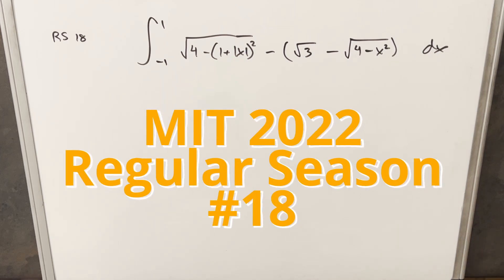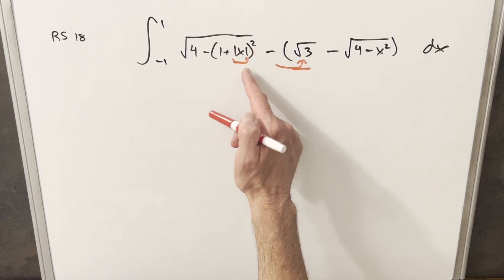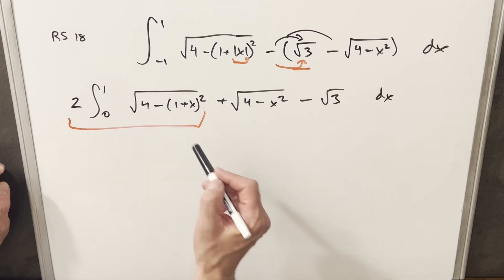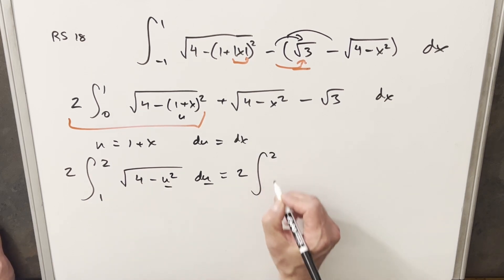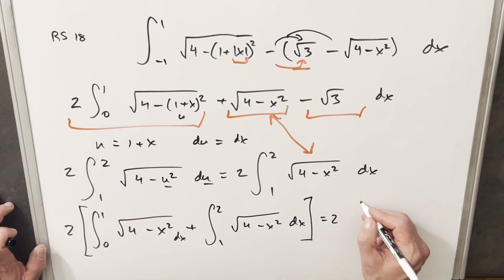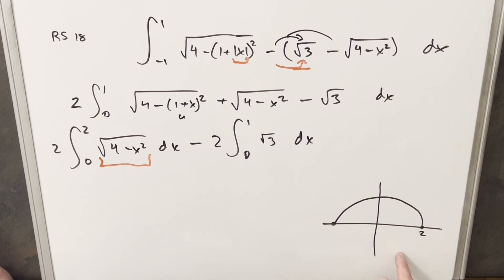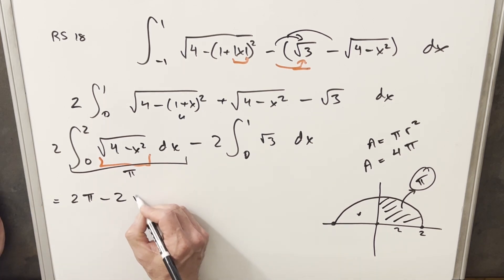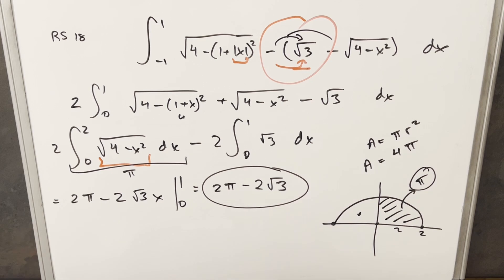What is that square root of 3 doing there!!?! MIT 2022 Regular Season #18